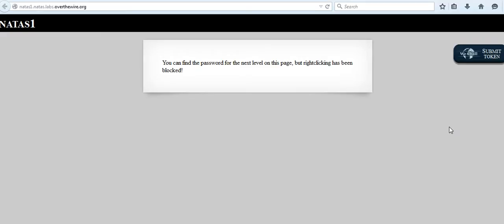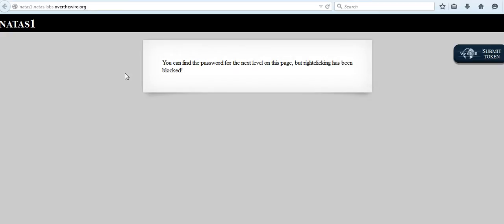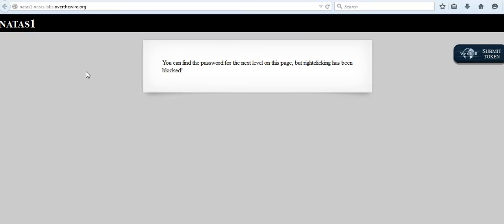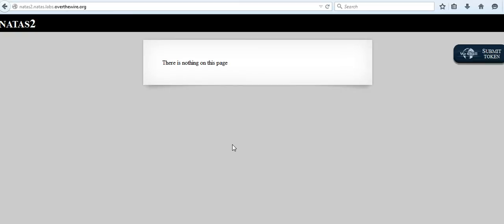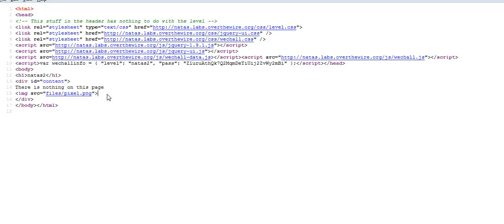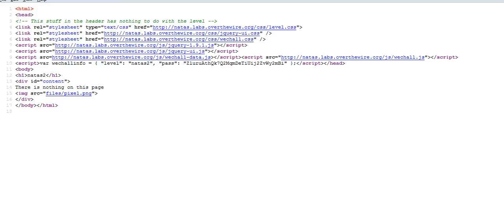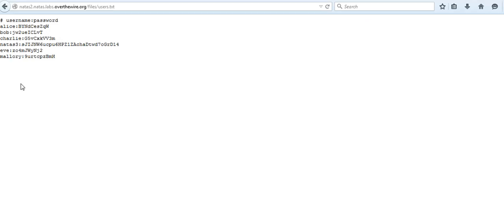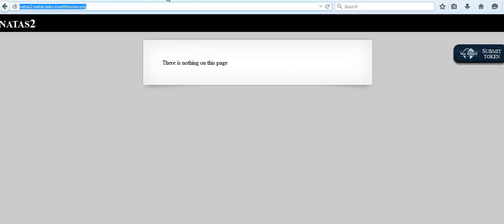Overthewire.org Wargames natas - Level 2,3 [SPOILER] ENGLISH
Level - 2,3 of Overthewire.org web security challenges ie natas.